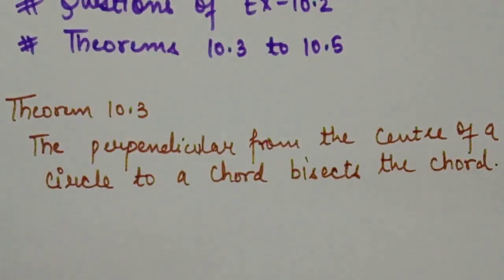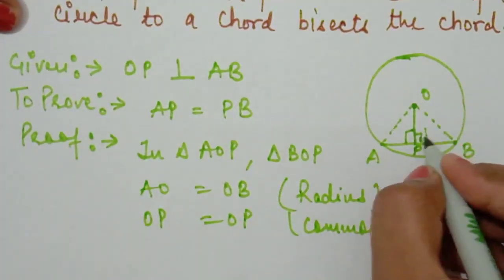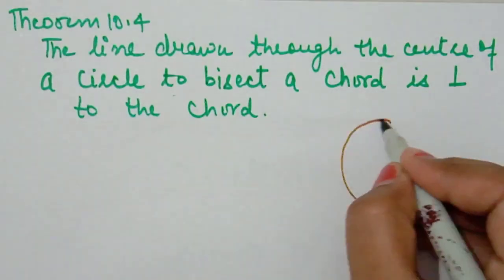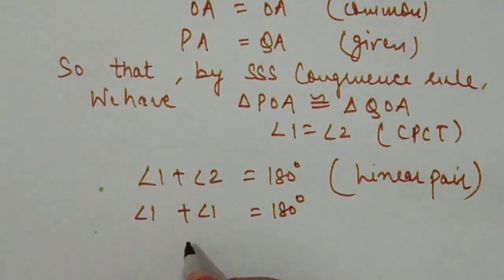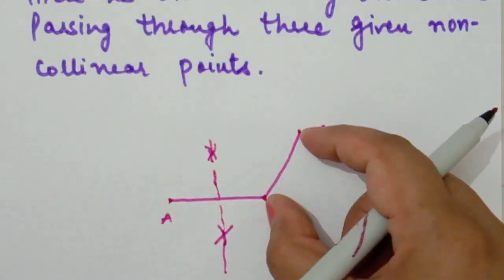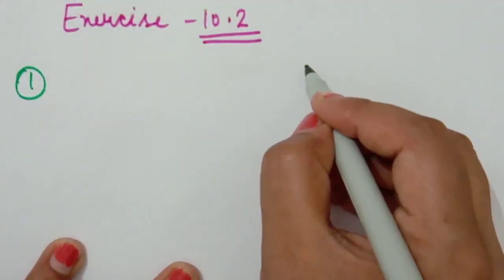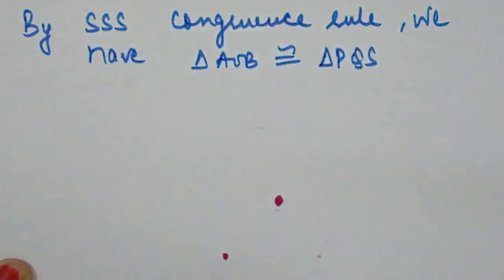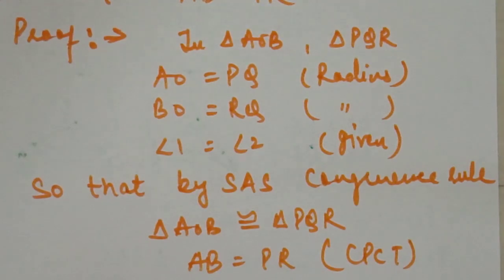Class 9, Day-85, Maths, Chapter-10, (circles), Lecture-2